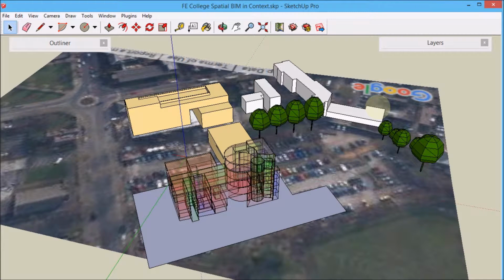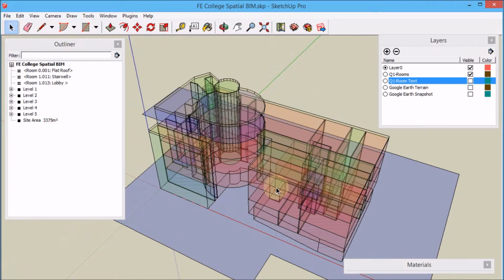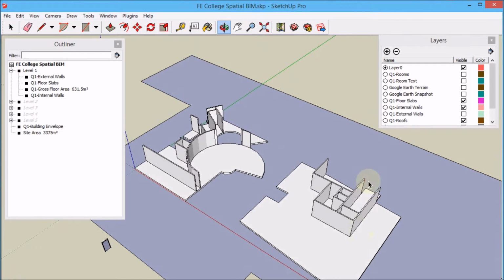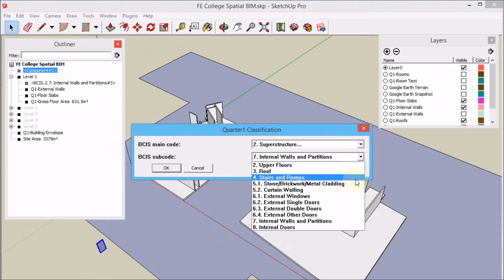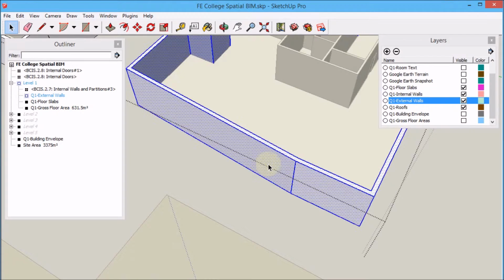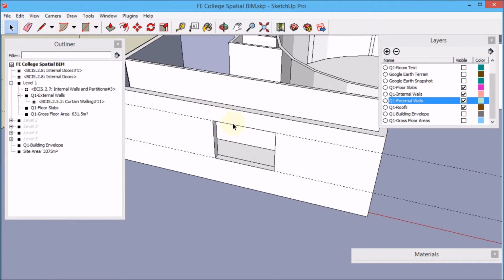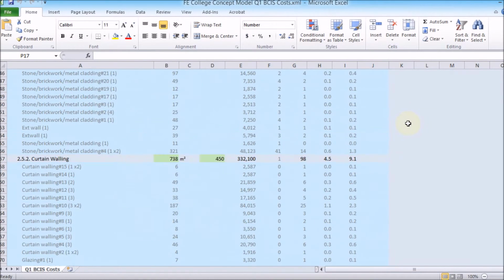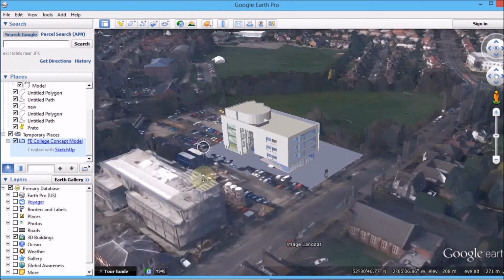Q1 Tutorial 3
Concept Design, Classification & Exporting an Elemental Cost Plan.